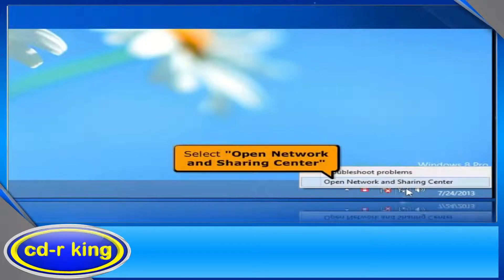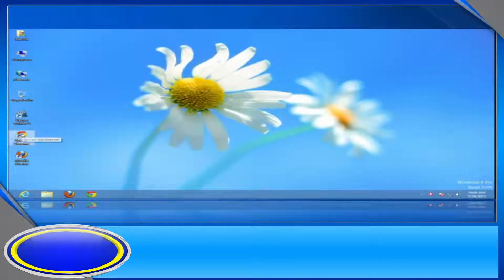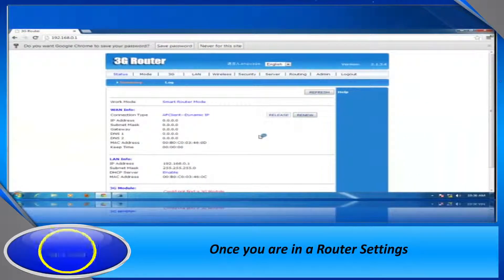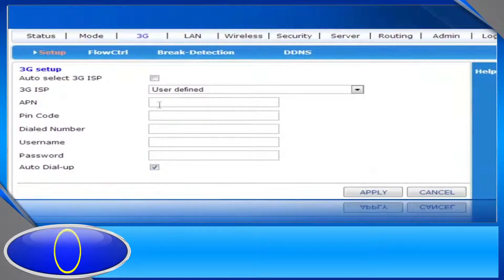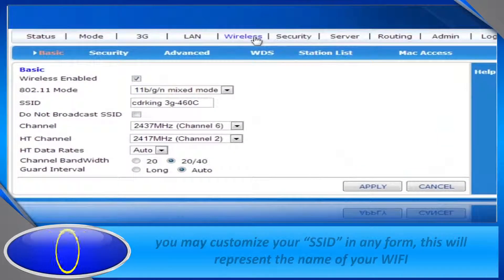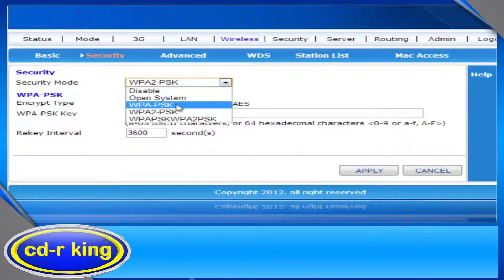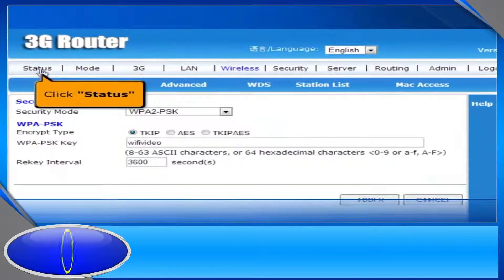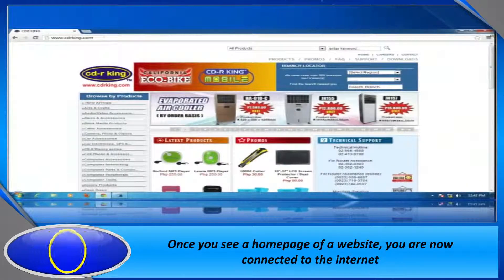PORTABLE 3G WIRELESS ROUTER & POWER BANK IN WINDOWS 8 SMARTBRO (WR-NET-009(A)-CC)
Procedure on how to configured PORTABLE 3G WIRELESS ROUTER & POWER BANK IN WINDOWS 8 SMARTBRO POSTPAID AND PREPAID (WR-NET-009(A)-CC)